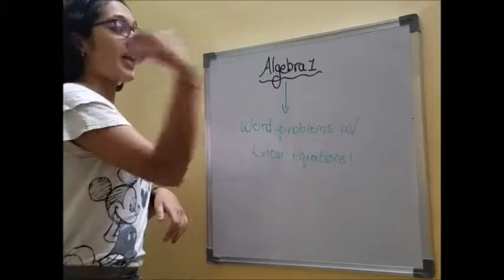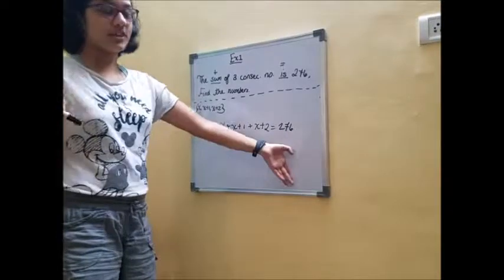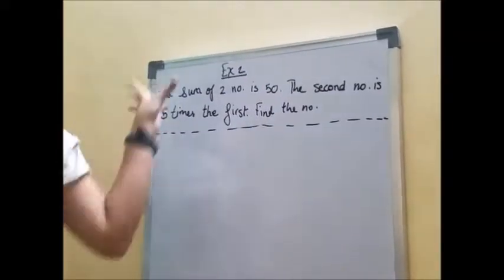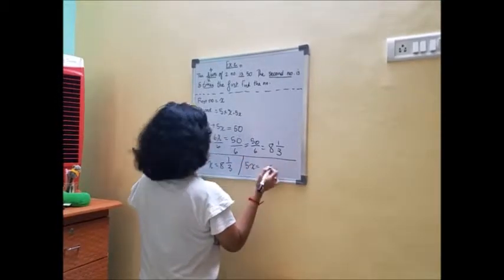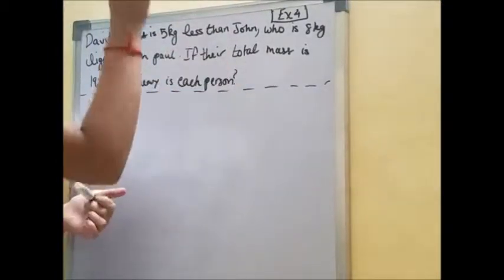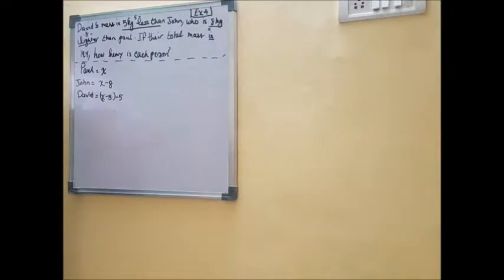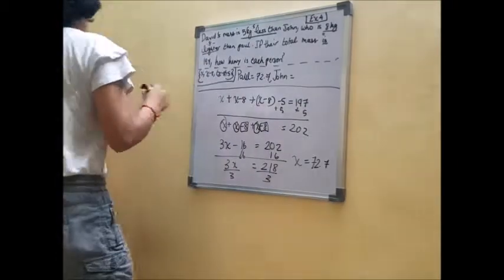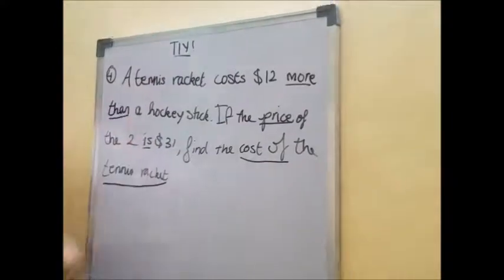Math lesson 4! With some of my own stupidity involved